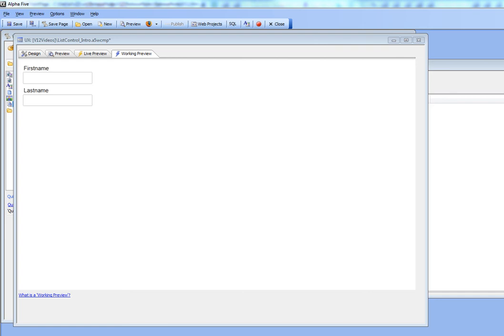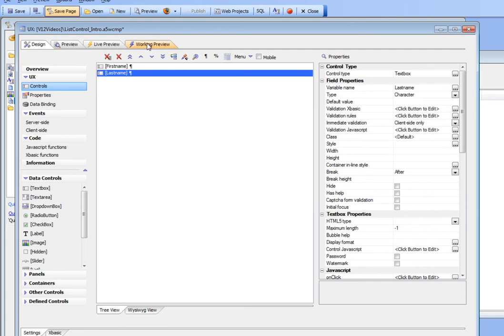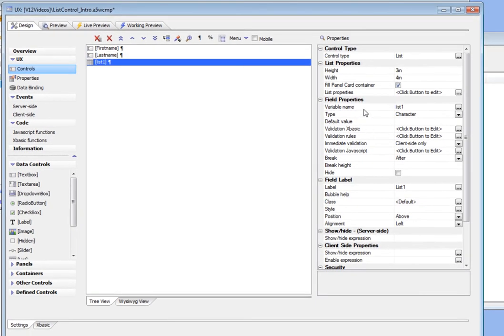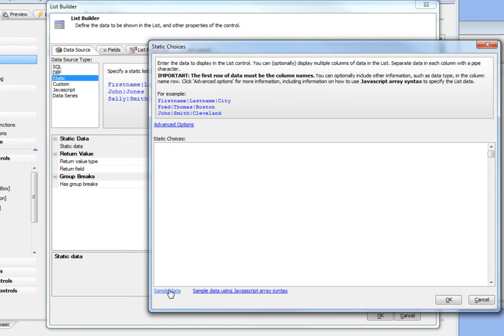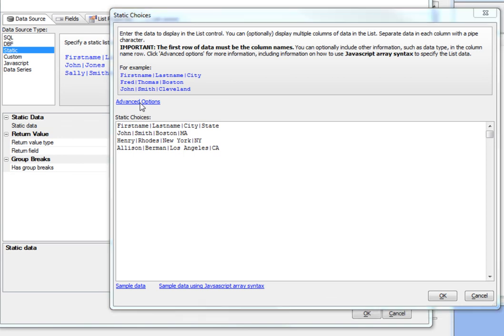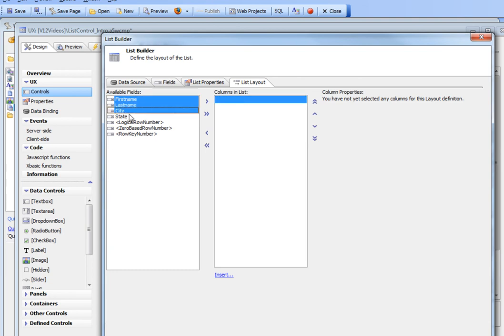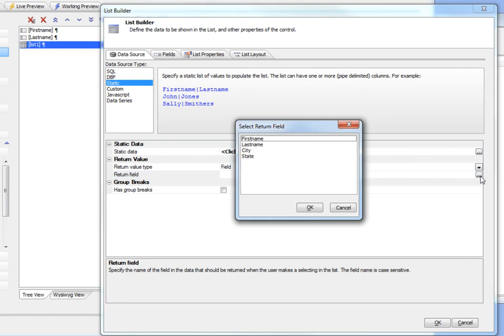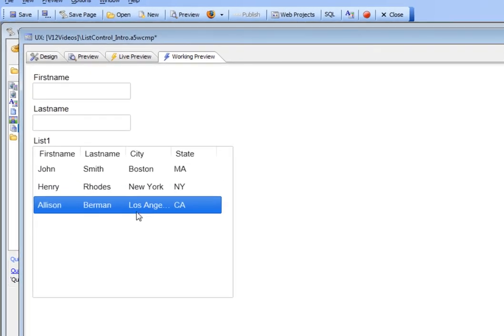AA List Control - Introduction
UXL_V12--1 Alpha Five V12 UX List control intro

This List Control is a powerful new control type that can be added to the UX component. The List Control is extremely powerful and versatile. It is used extensively in applications that are designed for Mobile devices, but is also extremely useful in Web applications. The List control has much of the functionality of a read-only Grid Component. In this video, we introduce the List control. In subsequent videos we will explore the full richness of his extremely versatile new control.